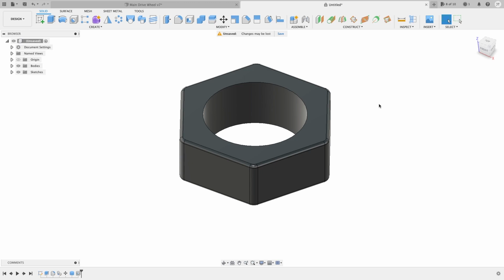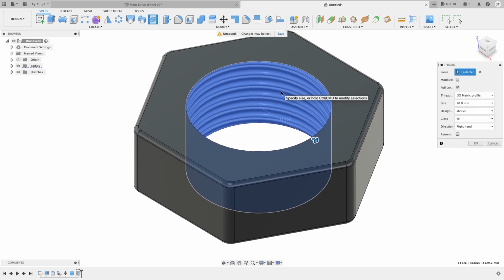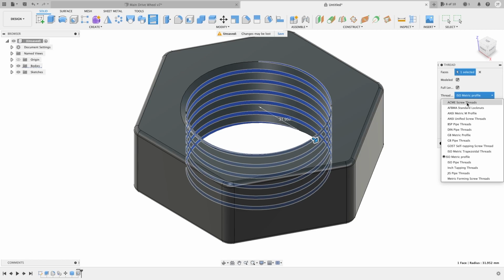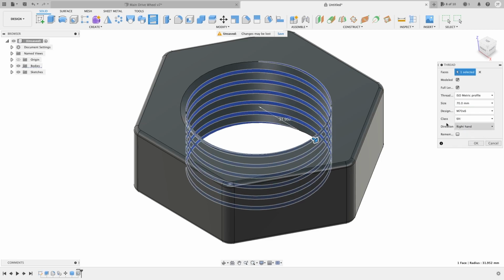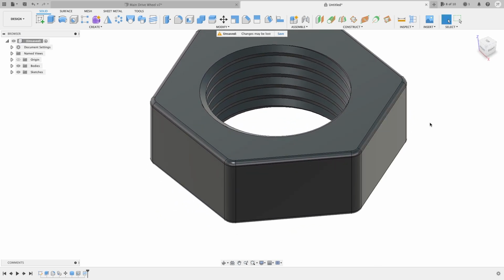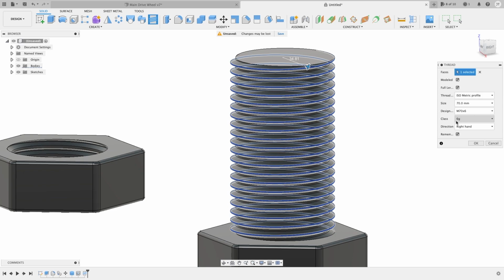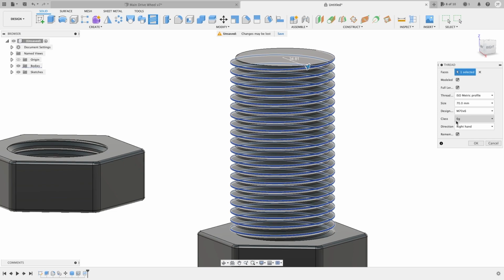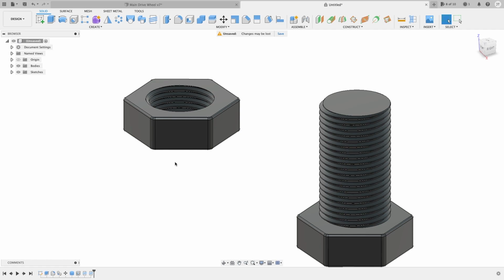Fusion360 3D Part.6 (Threads). The absolute beginner tutorial help series.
In this video learn how to make threads.